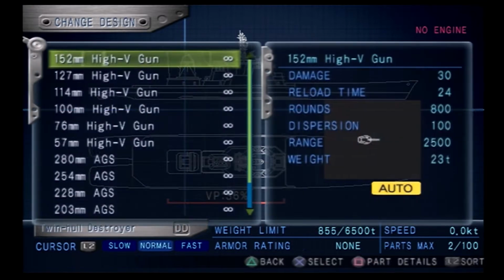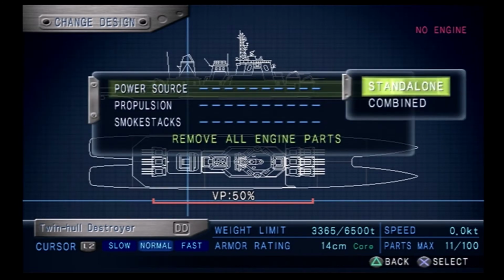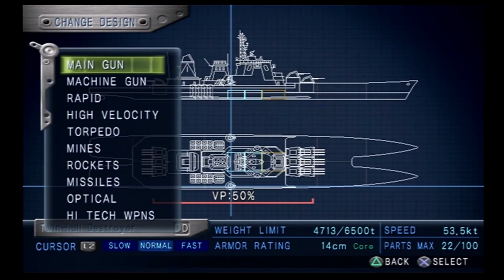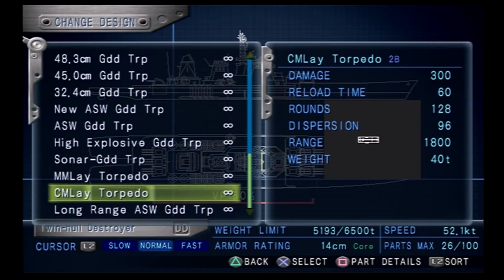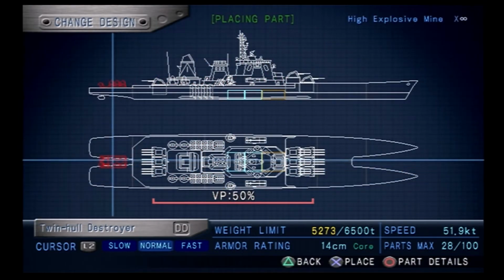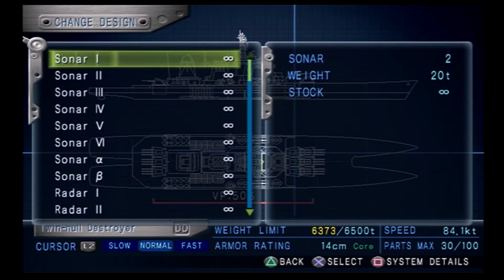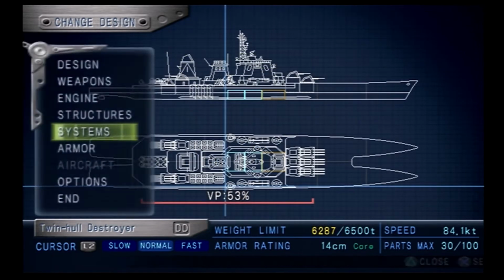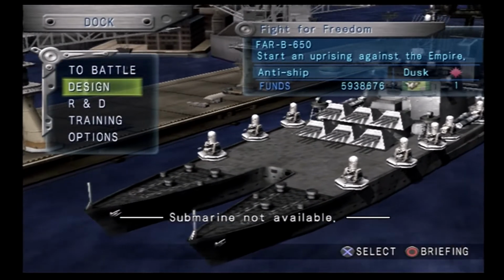Let's Play Warship Gunner 2 EL2 (Werner) Episode 45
The forty fifth part of Let's Play Warship Gunner 2 EL2 on Werner's path.